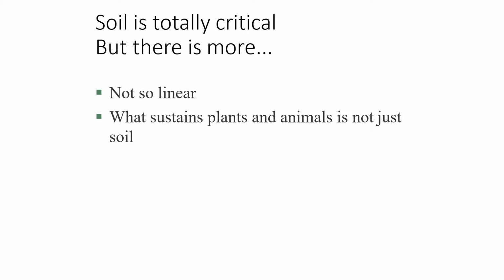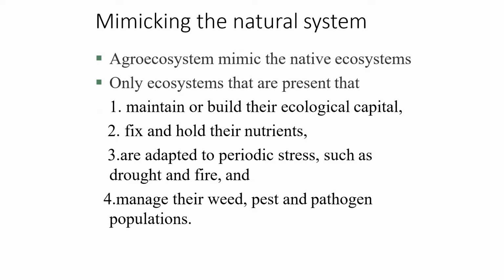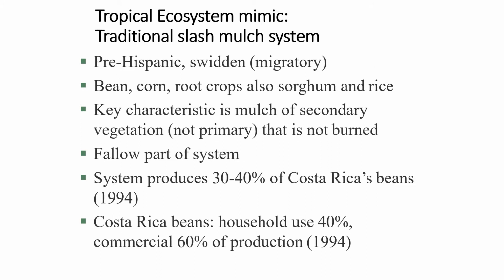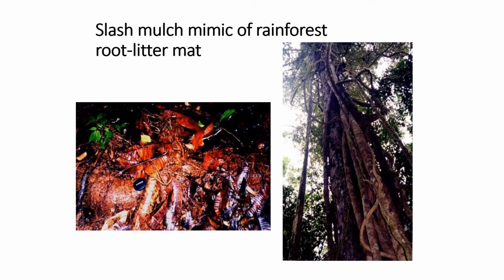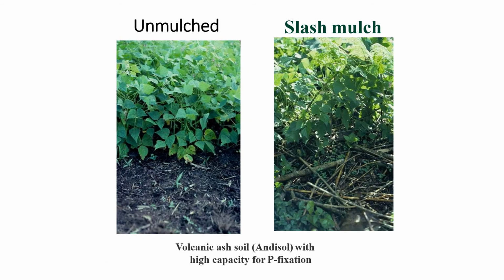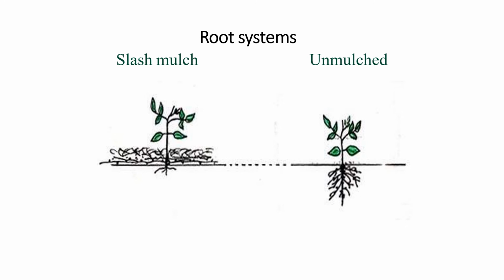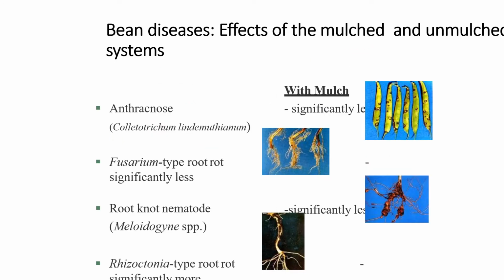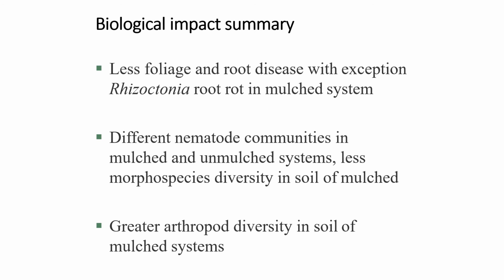Agro ecosystem Part 2 | DR. PREETI MATHUR